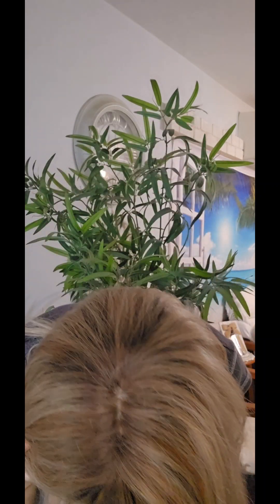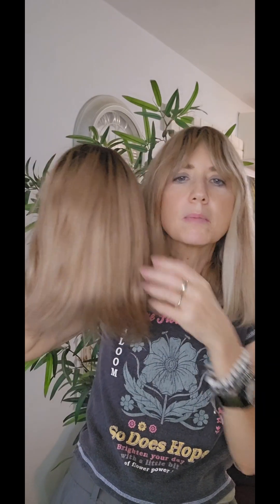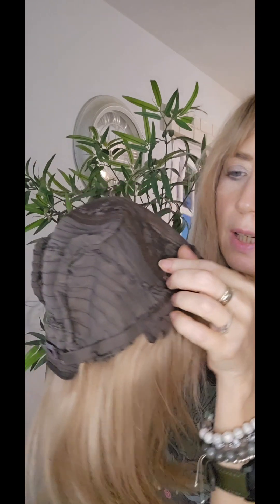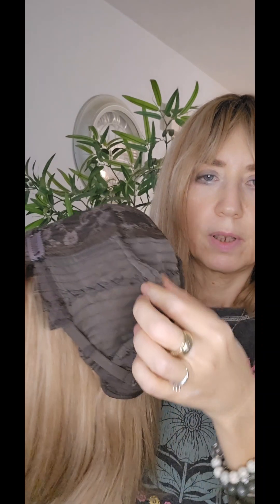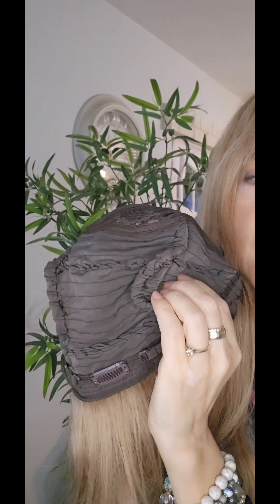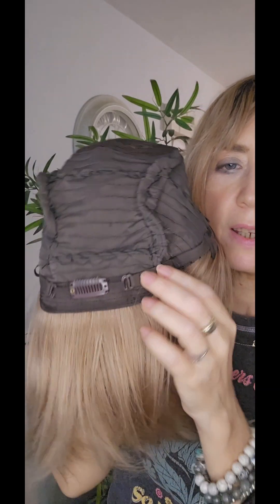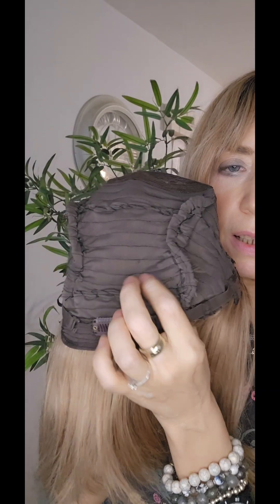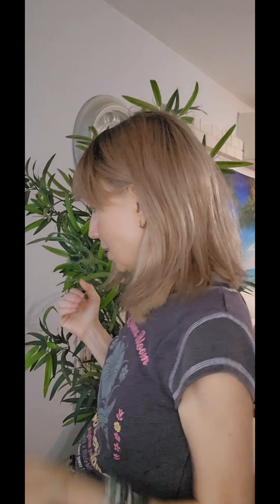How I wear a wig blending with my own hair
My way to make a big cap wig to fit on my small head.

Tell me how you did.

My peculiar way to wear a wig letting my own hair ourof the wig

KKU 12 Inch Ombre Ash Blonde Wigs...